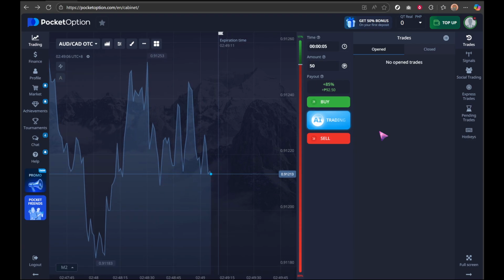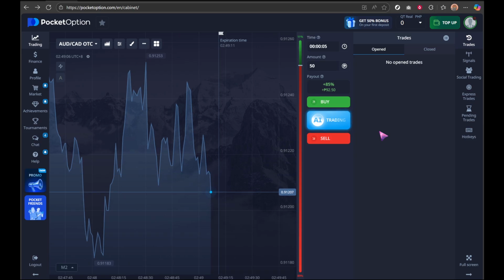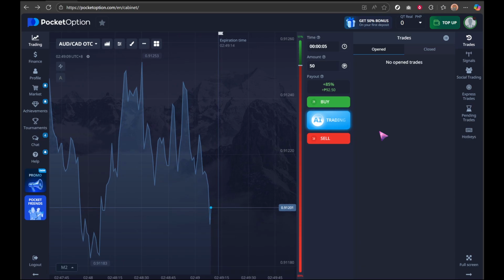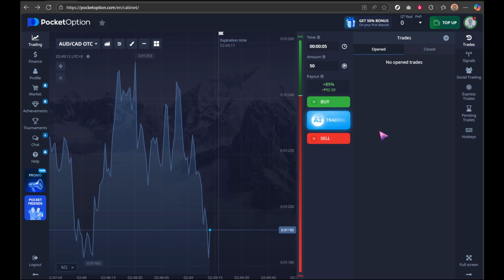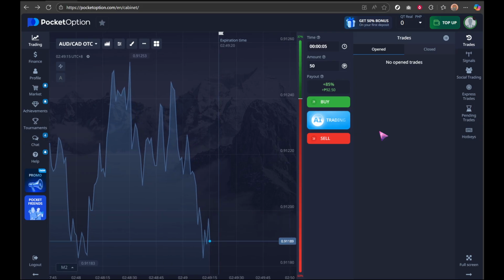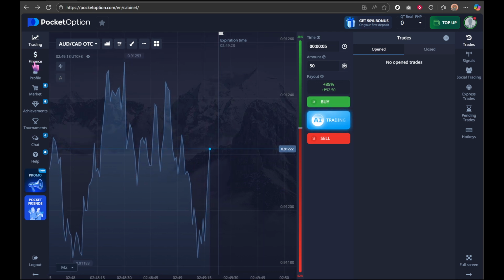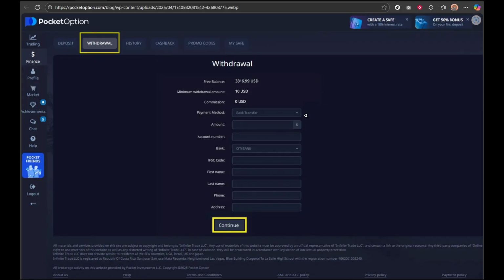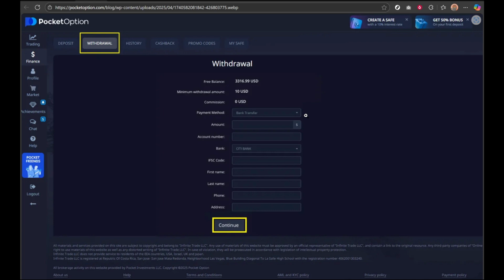How to Transfer Money from Pocket Option to Coinbase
Want to move your funds into Coinbase? 💱 This tutorial shows how to transfer money from Pocket Option to your Coinbase wallet.
By the end, you’ll know how to:

Copy Coinbase wallet address

Initiate secure crypto transfers

Verify successful deposits
📌 Excellent for users trading in crypto.